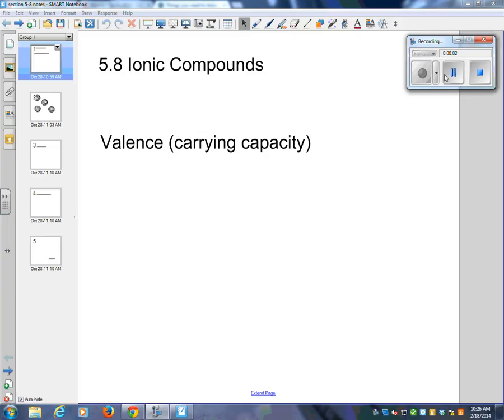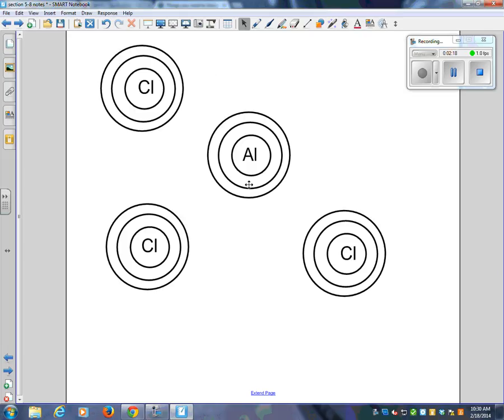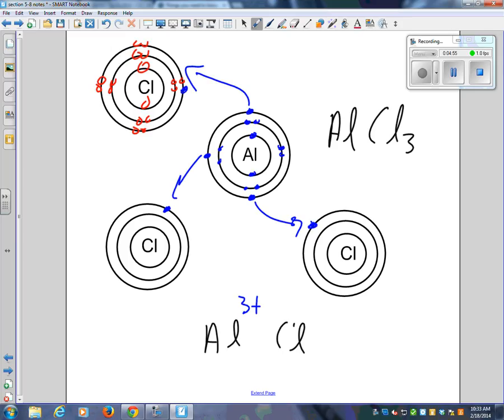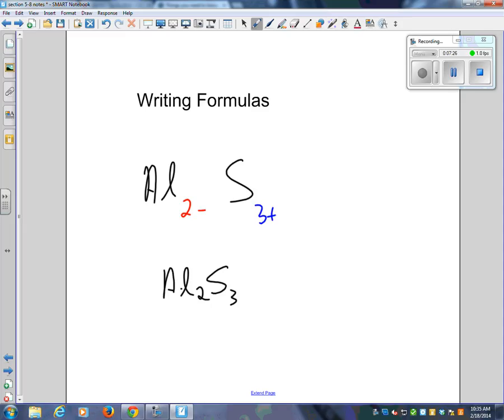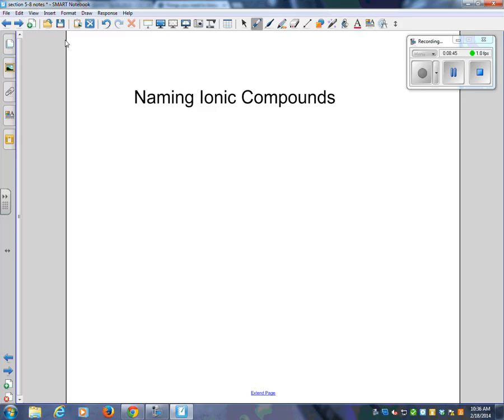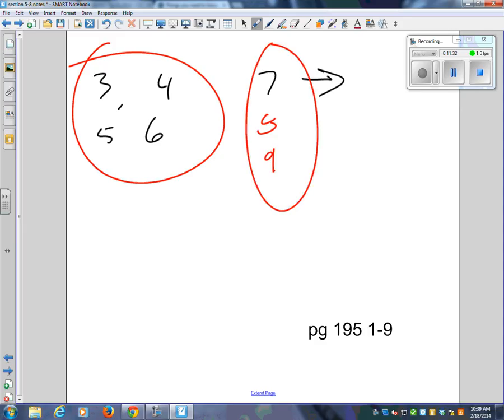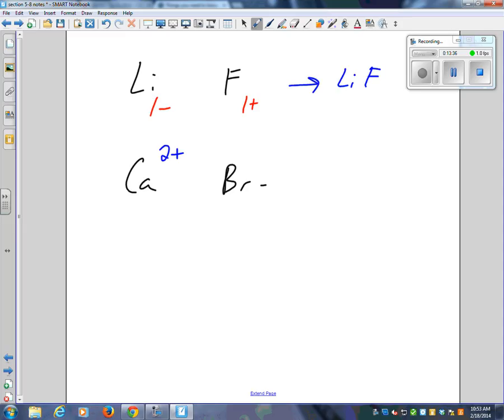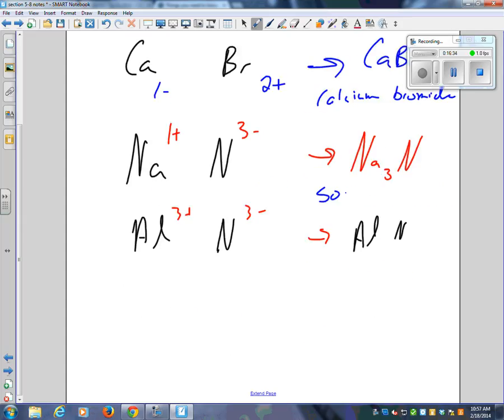ionic formulas and naming